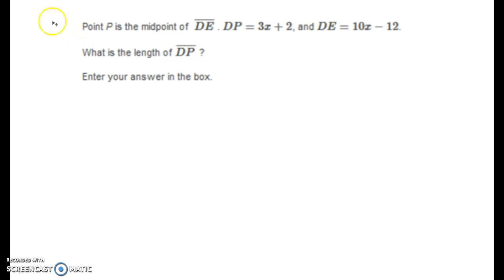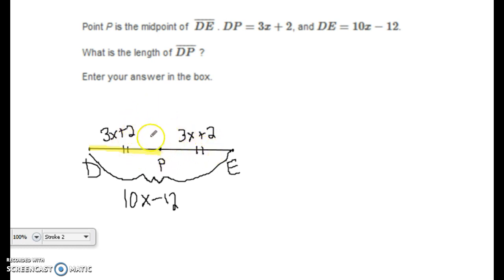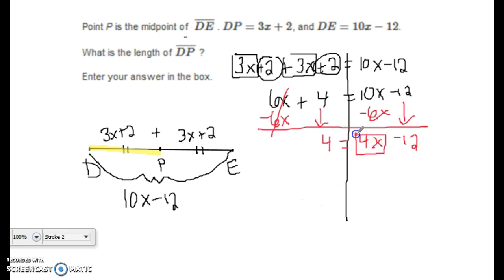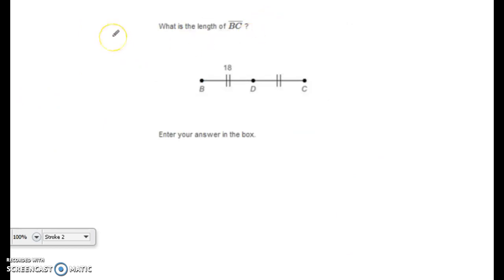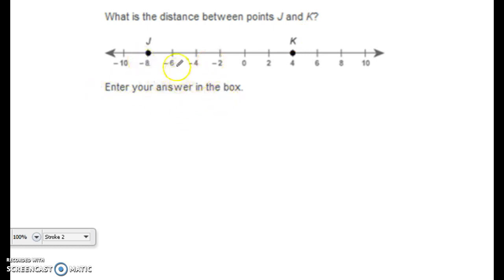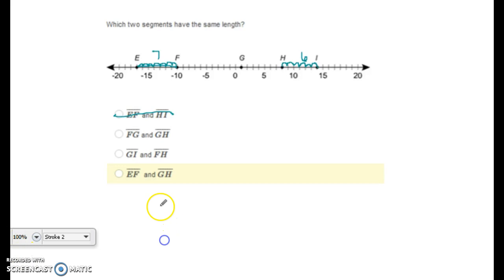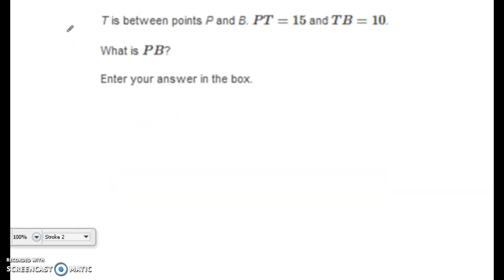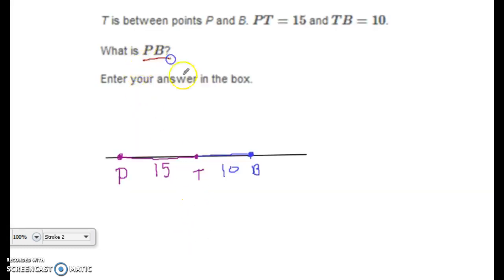Quiz 1.04 Help Video